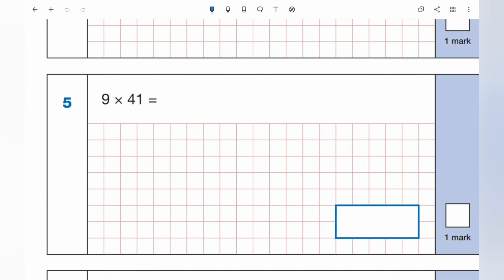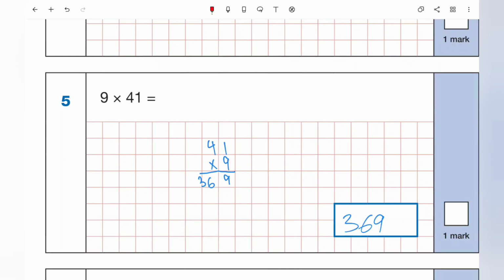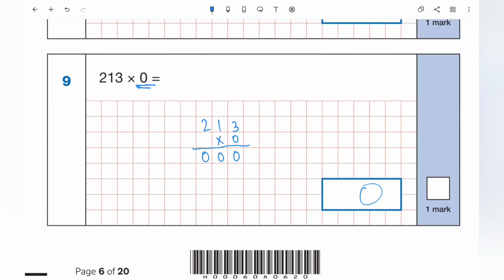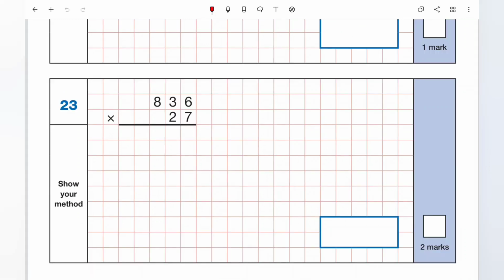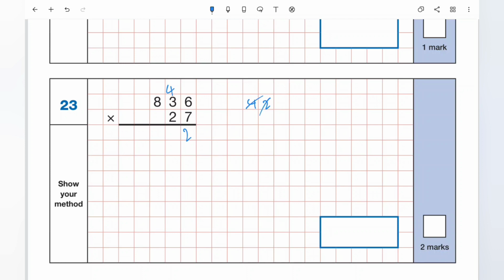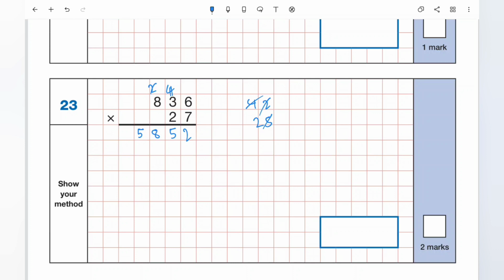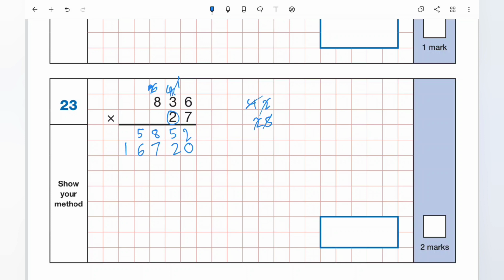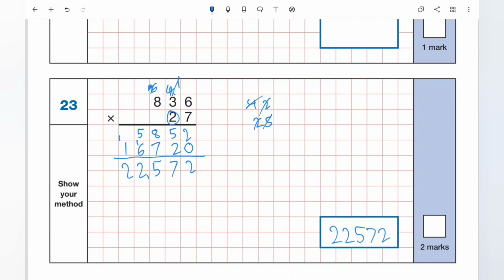How To Do Multiplication For Maths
Unlock the Secrets of Multiplication in Maths! 🌟

Are you struggling with multiplication in math? Fear not! In this comprehensive tutorial, we'll guide you through the ins and outs of multiplication, making it a breeze to understand and apply.

From basic multiplication facts to more complex techniques, we've got you covered. Our step-by-step approach will help you grasp the concept and build a strong foundation for solving multiplication problems with ease.

Join us as we explore various multiplication methods and share expert tips to improve your speed and accuracy. Whether you're a student striving to excel in class or an adult looking to refresh your math skills, this video is perfect for learners of all ages.

Embrace the power of multiplication and open doors to limitless possibilities in mathematics and beyond.